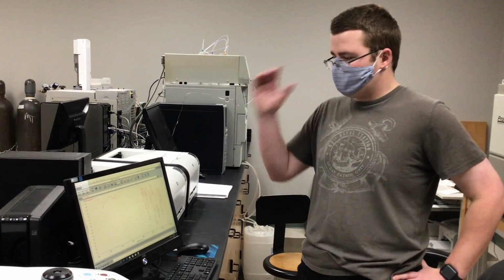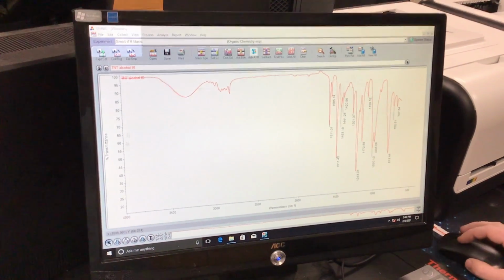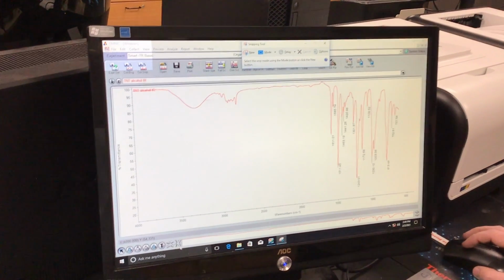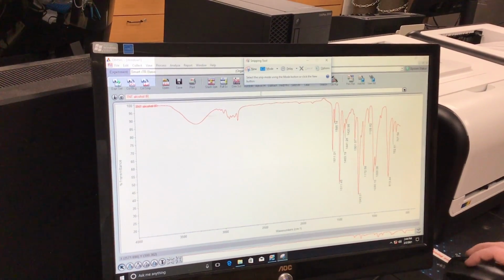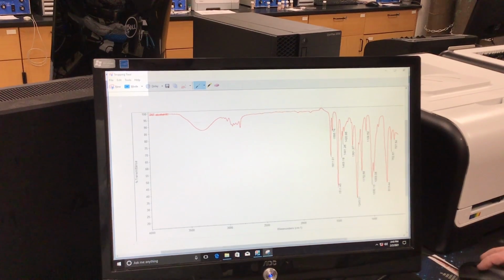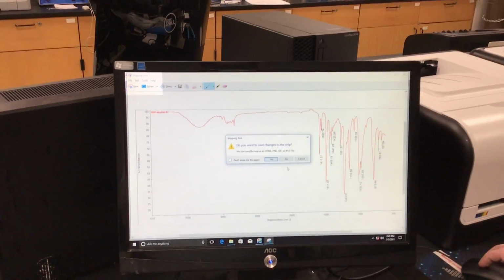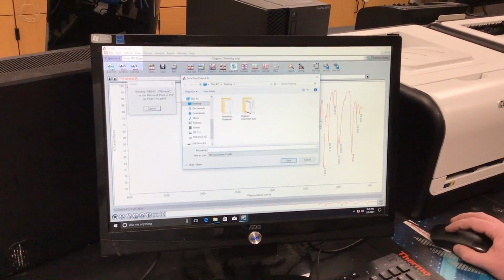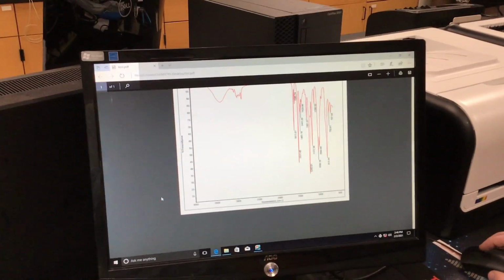How to Save your Digital IR Spectrum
This video shows you two different methods for how to save your IR spectra to a flash drive. You can also "Save As" and save your file as a .TIFF file which is an image type.